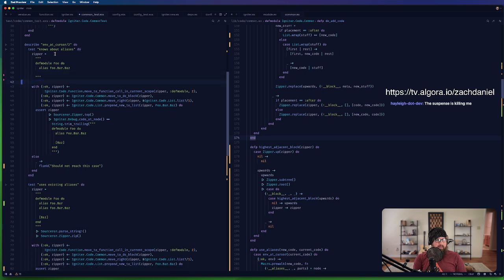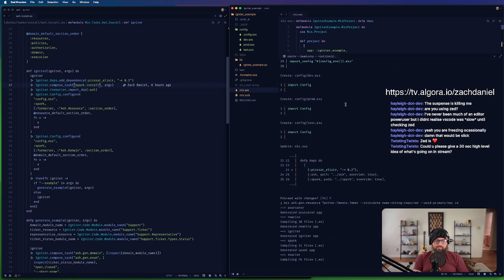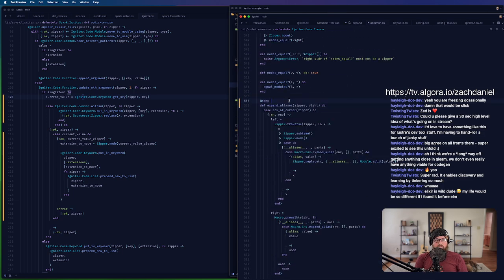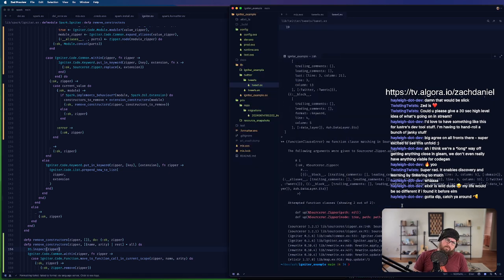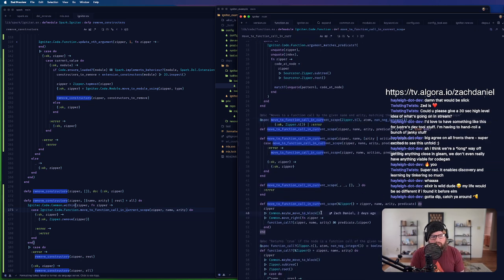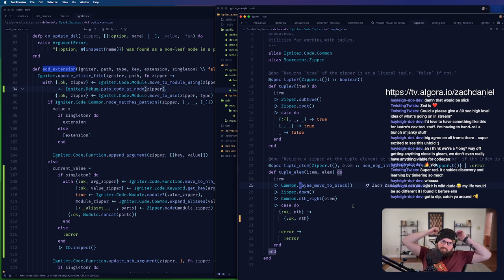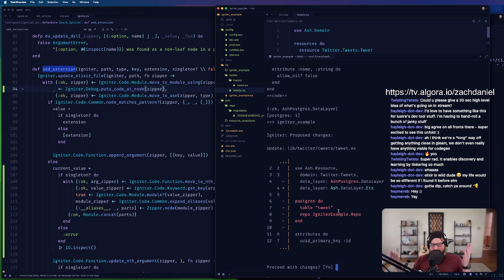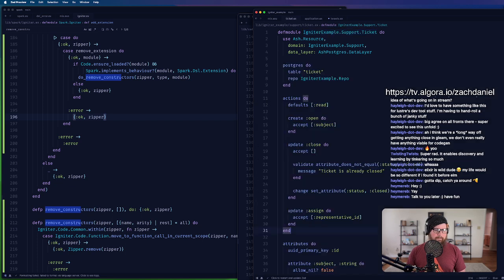Live Elixir Programming | Zach Daniel (Ash framework maintainer)